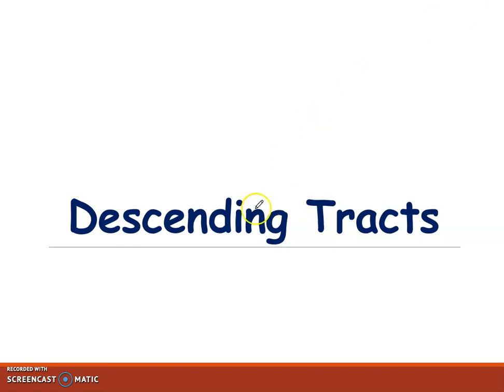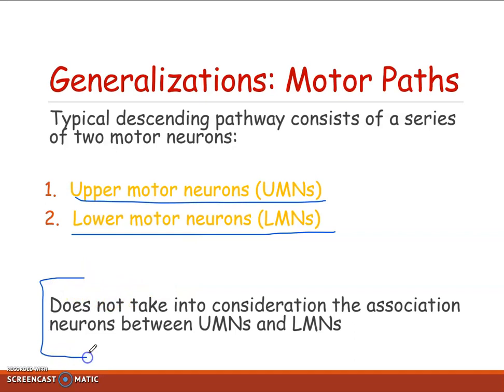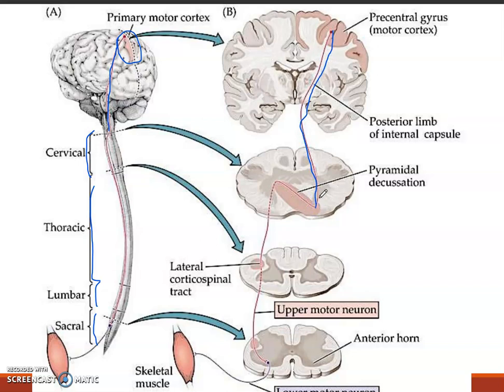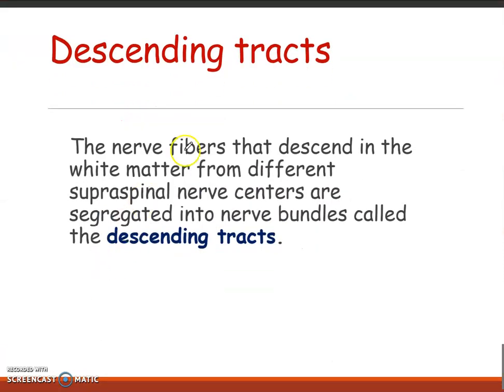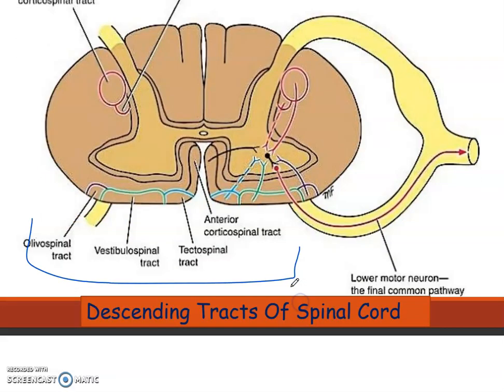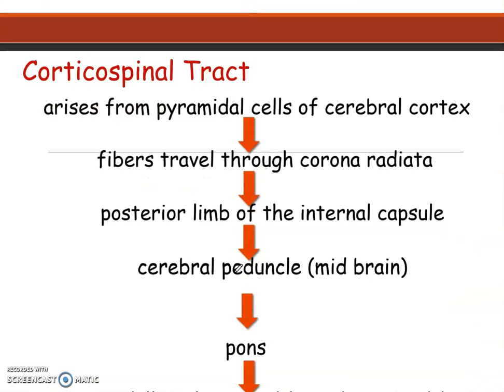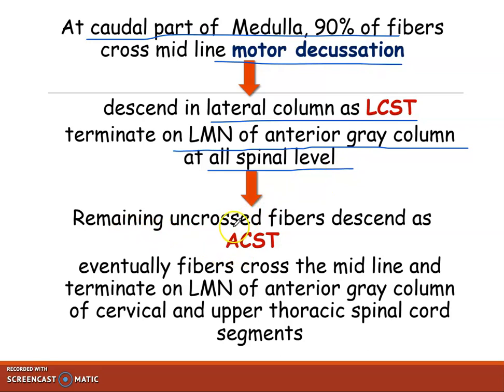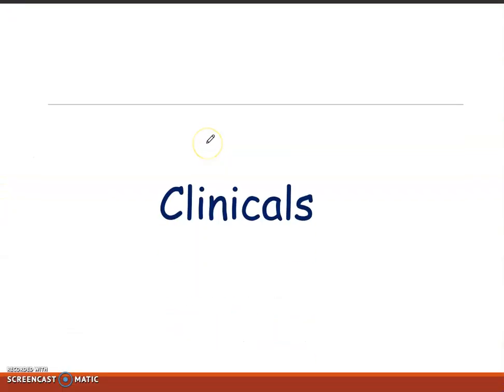Descending tracts of Spinal Cord | UMNs , LMNs , Pyramidal System And Neuronal Order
In this video, we will be talking about the descending tracts
the UMNs upper motor neurons
and the LMNs lower motor neurons
and also about the pyramidal system and the decussation of the fibers